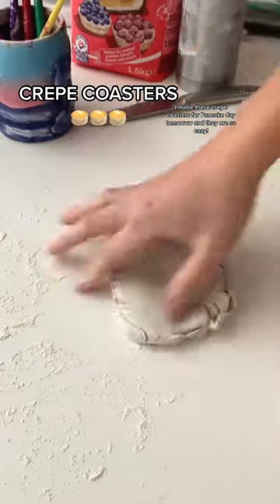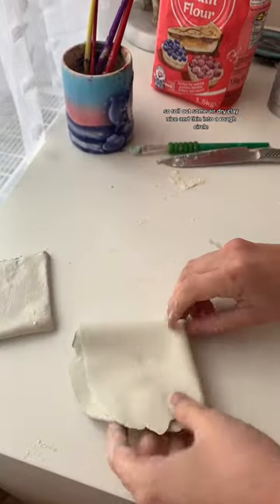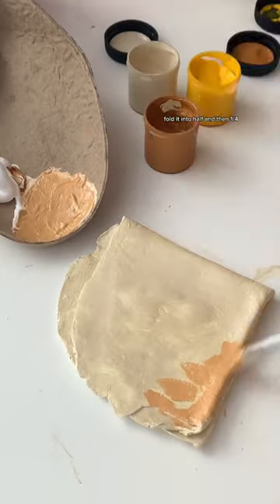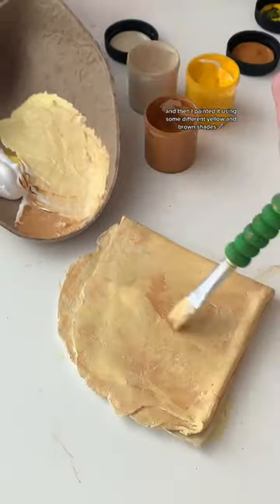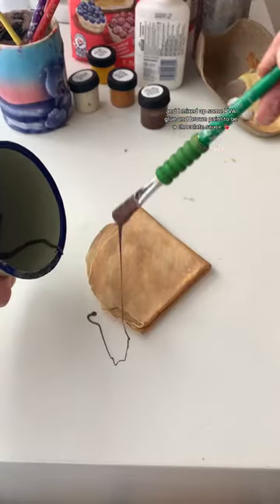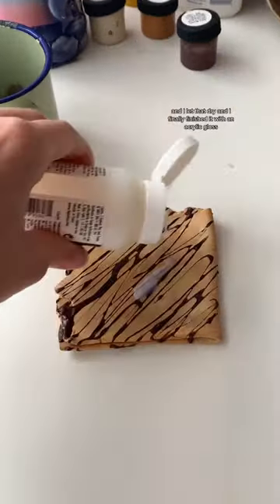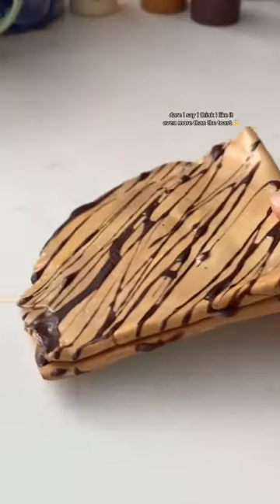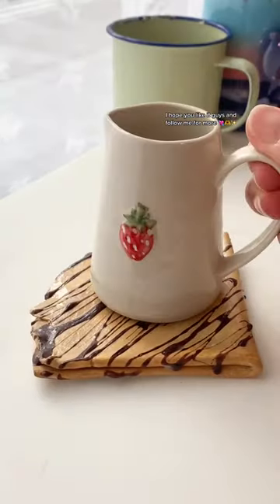DIY EASY CREPE/PANCAKE COASTER CRAFT, HANDMADE AIRDRY CLAY HOME DECOR GIFT FAKE FOOD | THE MAKINGBOX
DIY EASY CREPE/PANCAKE COASTER CRAFT, HANDMADE AIRDRY CLAY HOME DECOR GIFT FAKE FOOD

looooook! how cute does this fake crepe coaster look? you could do it with so many different toppings and make a whole collection of them.
they're definitely one of the easiest things I've made so far with airdry clay!

Pancake day may be over but I think these would look good any day of the year tbh...

Love,

xxx